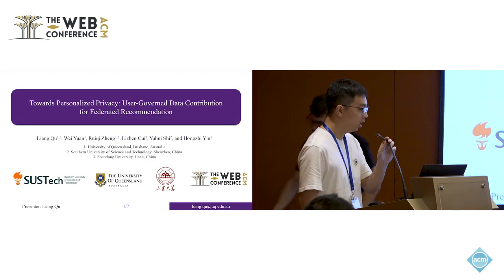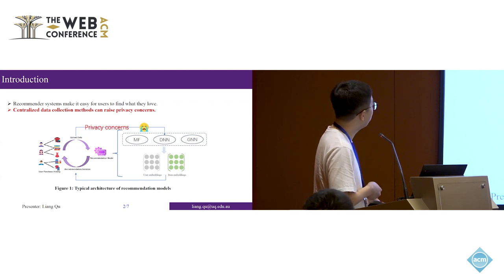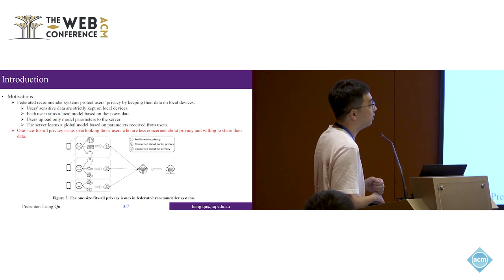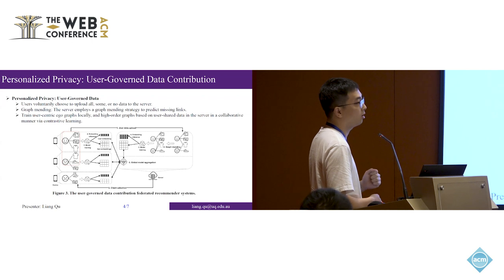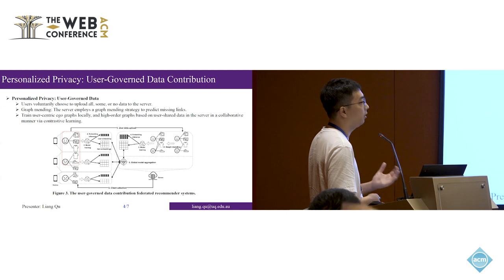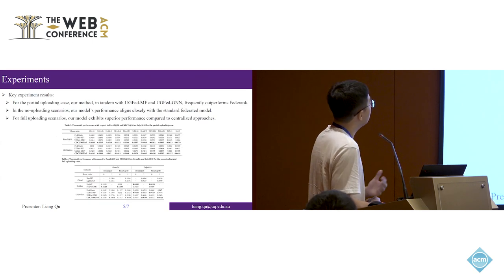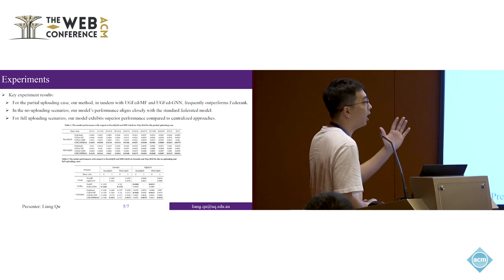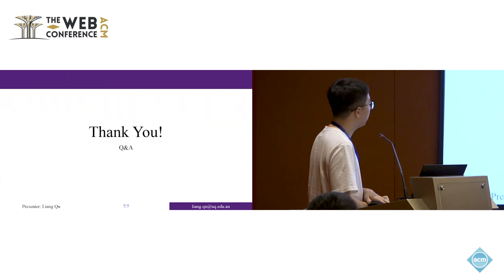Towards Personalized Privacy User Governed Data Contribution for Federated Recommendation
Liang Qu, The University of Queensland, Brisbane, Australia